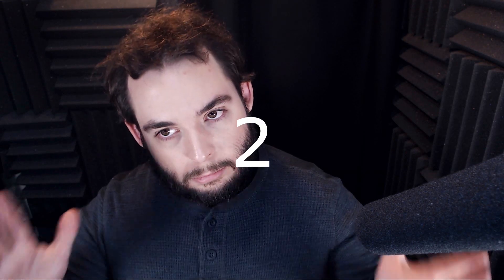XLR to USB + Phantom Power = Interface?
Good to see you all.

They asked if you can use a phantom power supply and a XLR to USB cable as an interface. Well... let's find out.

-SeaBassFry-